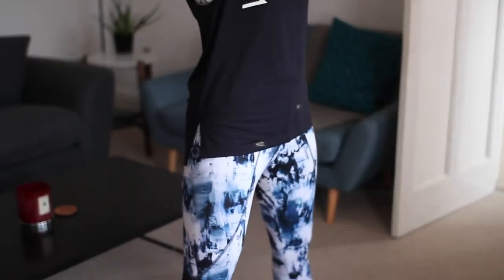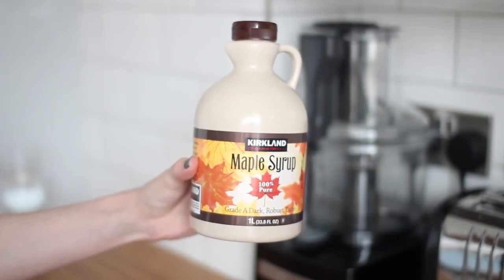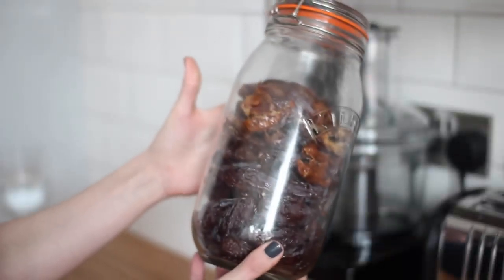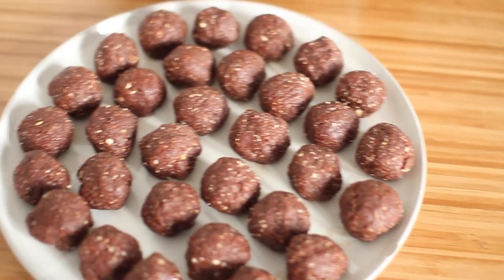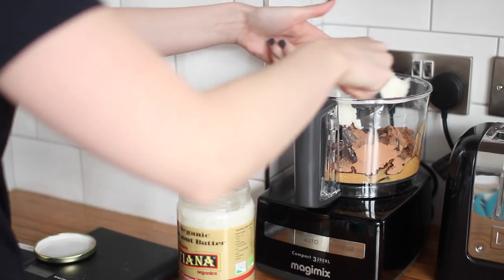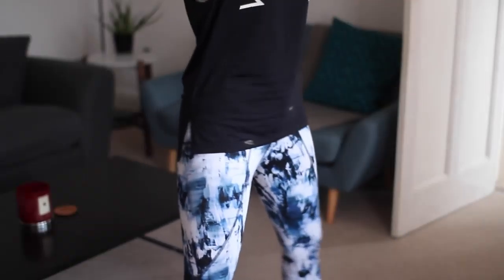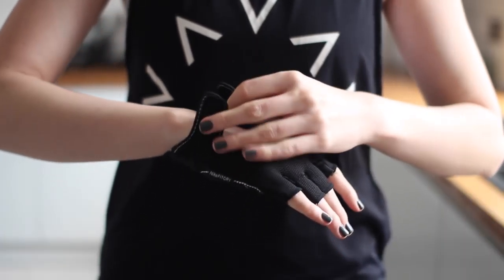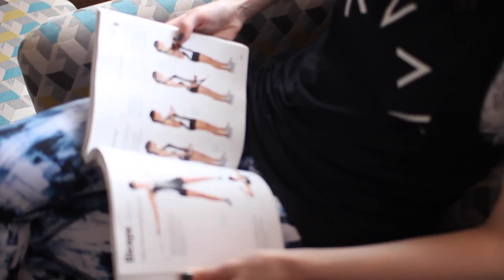The Fitness Haul | ViviannaDoesFitness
The one where I show you some workout gear, fitness books, equipment and health foods that I purchased recently. SO cliché, I know ;)

Makeup - It Cosmetics CC Cream in Fair & Light, Urban Decay Naked Concealer in Light Warm, Make Up For Ever Pro Bronze Fusion in M20, Kevyn Aucoin The Sculpting Powder in Medium, BECCA Shimmering Skin Perfector Pressed in Moonstone, Too Faced Love Blush in Baby Love, Bobbi Brown Perfectly Defined Brow Pencil in Grey, CHANEL Illusion D’Ombre in Mirage, L’Oreal Telescopic Waterproof Mascara, BITE Beauty Luminous Cream Lipstick in Pepper